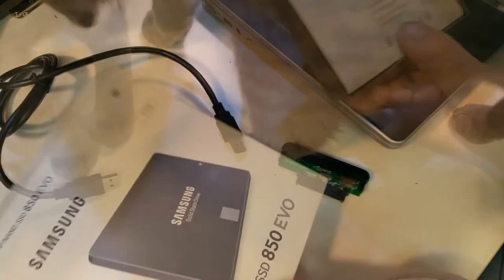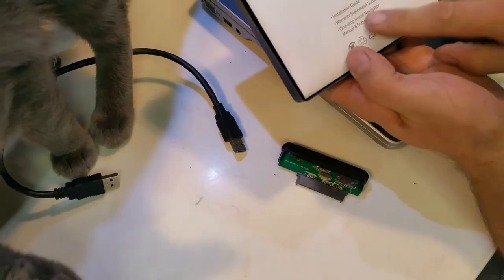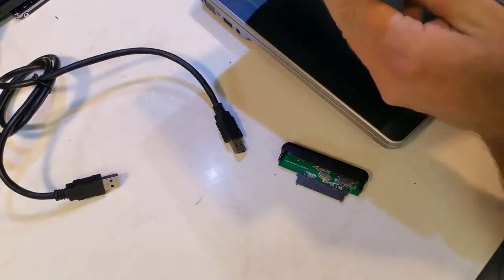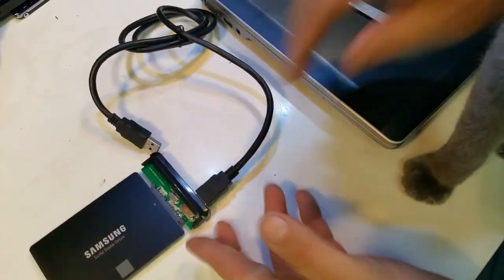Larry Interrupted, video trailer #2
Here is what i deal with when filming YouTube videos.